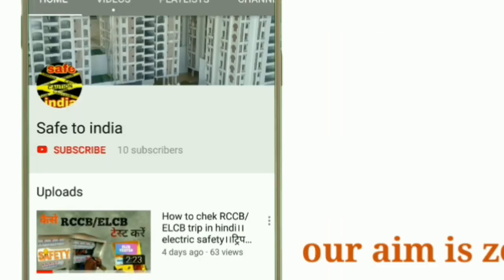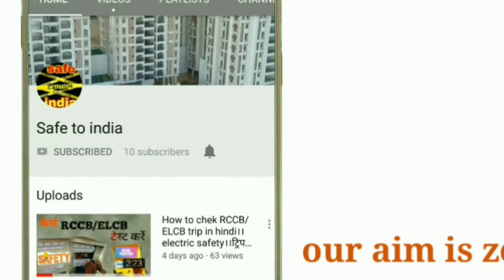Types of extinguisher in hindi।। 6 types fire extinguisher ।। fire & safety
actuly fire & safety department में आग से खतरा होने के ज्यादा चांसेज रहते है। और आग से बचने का एकमात्र ही विकल्प है और वह है सतर्कता क्योंकि
जब हम सतर्क रहेंगे और coumbustible material को इधर उधर नही छोड़ेंगे और अपना hotwork को permit के अनुसार काम करेंगे तो आग लगने की सवाल ही नही होती है।। आग तीन तत्त्वों से मिलके बनती ।।